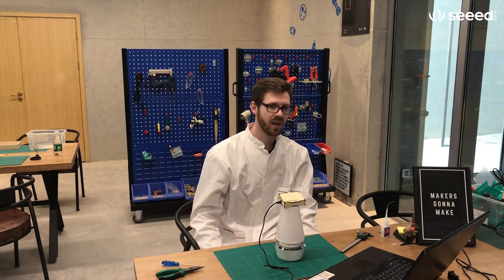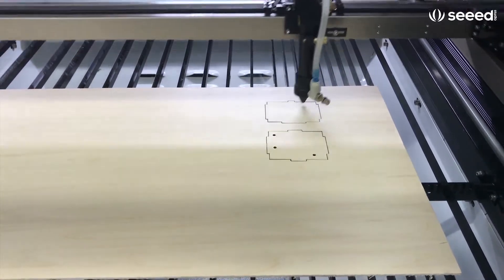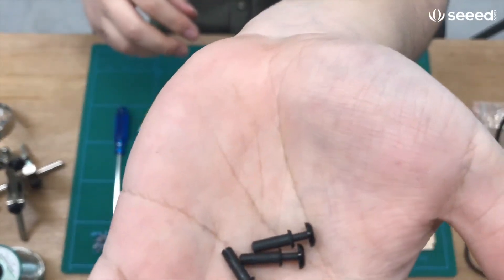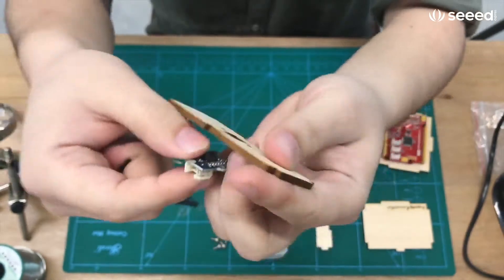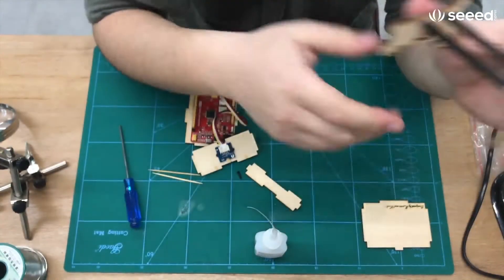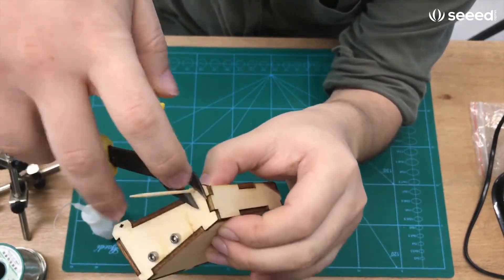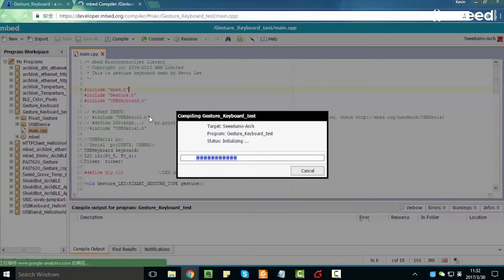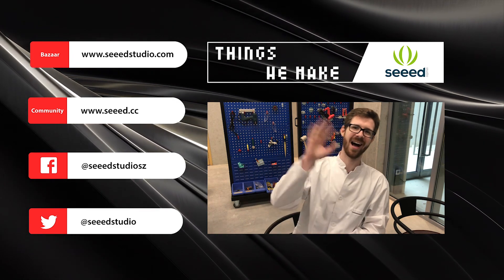Control Your Music Players with Hand Gestures--Grove Gesture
This is a super cool device that you canuse gesture to control the media player. You can simply think this is akeyboard that use gesture to trigger. In fact the principle of the device is verysimple, we use the seeedstudio Arch to run the USB protocol stack, so thecomputer will regard this board as an USB keyboard, and use the Grove – GestureSensor which is based on PAJ7620 to trigger.